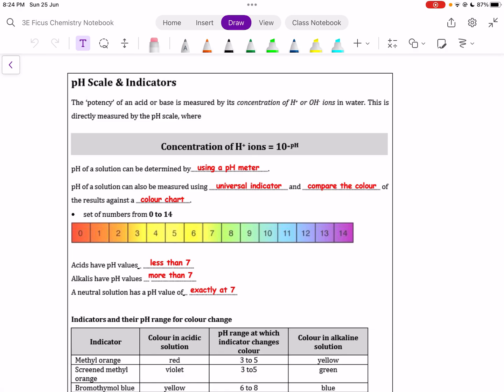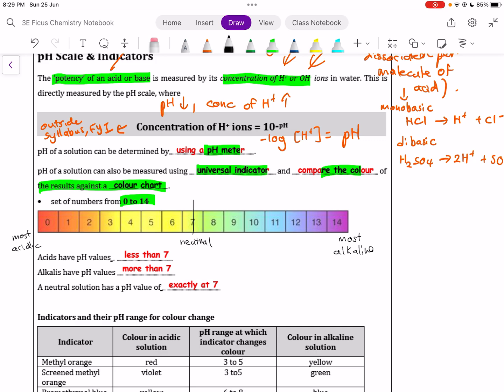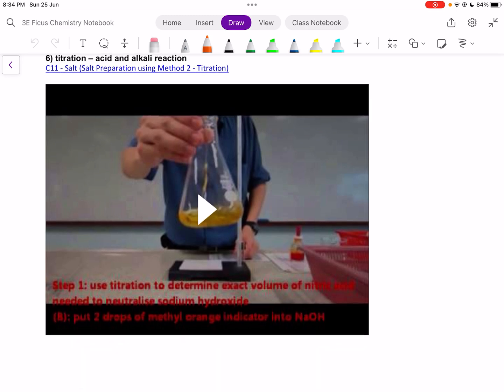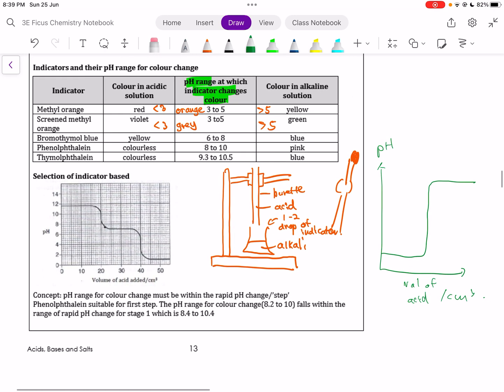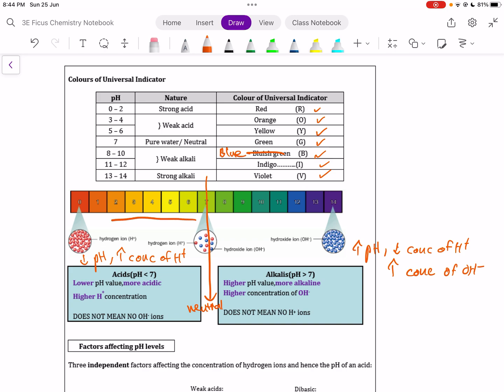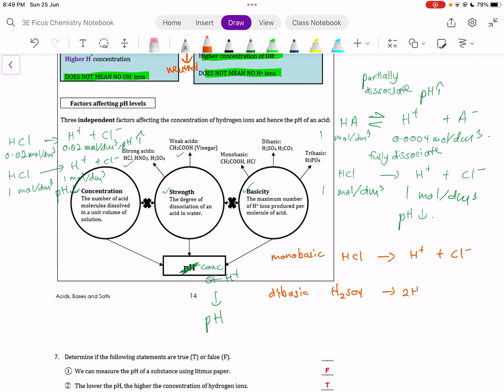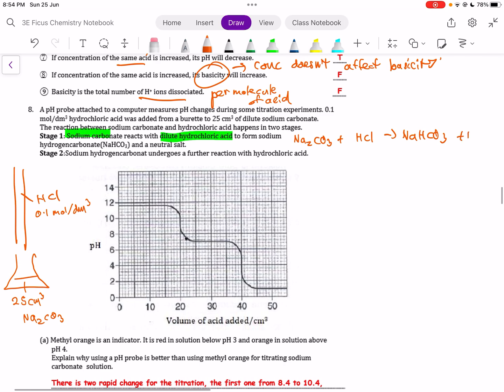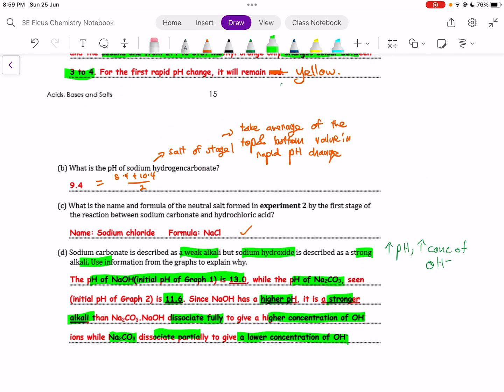Lesson 4 pg 13 to 16 worksheet 18